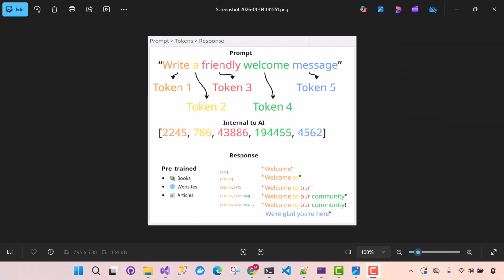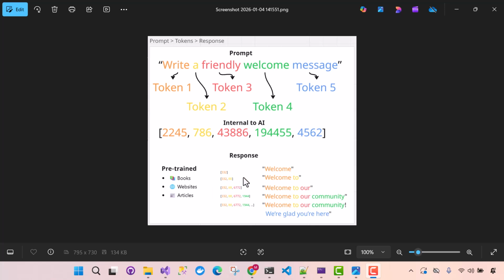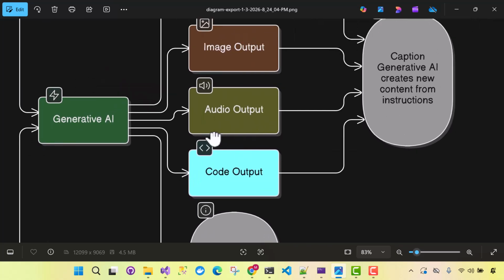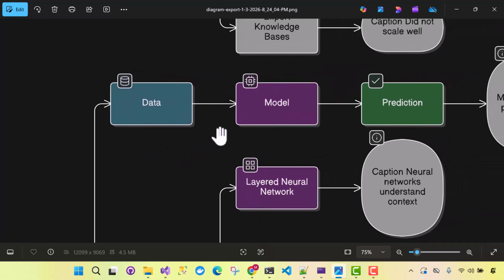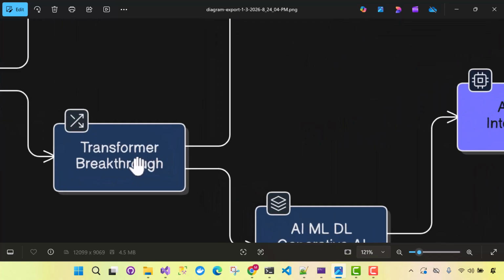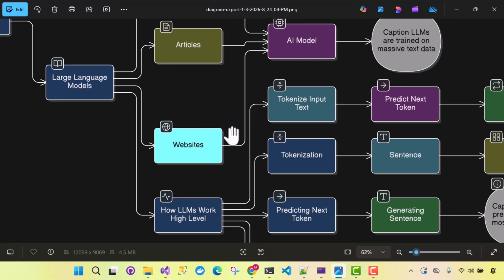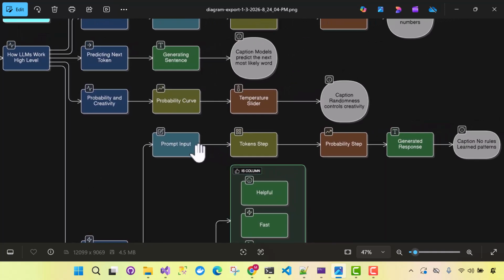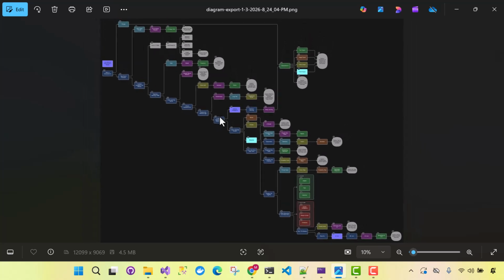Generative Artificial Intelligence in 5 Minutes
Generative AI feels like it appeared overnight — but the truth is, it’s been decades in the making.

In this video, I explain Generative AI on a napkin — using simple visuals, real examples, and plain English. We’ll walk through how AI evolved from early rule-based systems in the 1960s, to machine learning, deep learning, and finally to modern Generative AI models like ChatGPT.

You’ll see:

How a simple 5-word prompt is processed

What “tokens” are and why AI turns words into numbers

How books, websites, and articles influence AI before you ever type a prompt

Why AI predicts responses one word at a time

What’s really happening when an AI generates text

No code.
No math.
No hype.

Just a clear, beginner-friendly explanation of how Generative AI actually works — from prompt to tokens to response.

If you’ve ever wondered “How does ChatGPT know what to say next?”, this video will make it click.